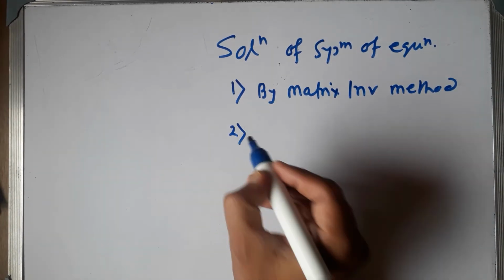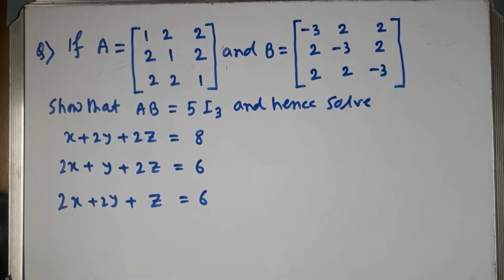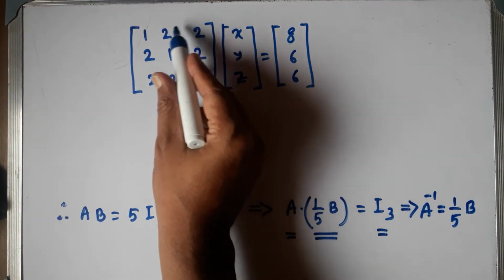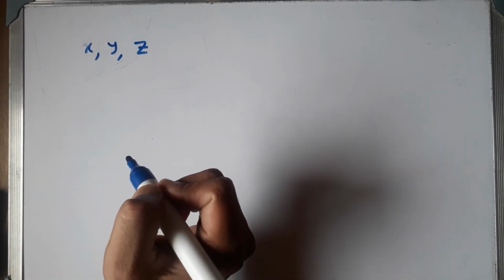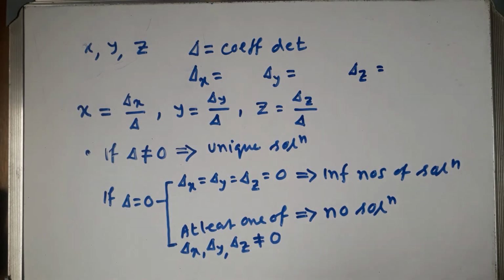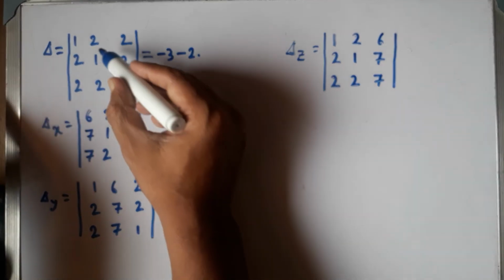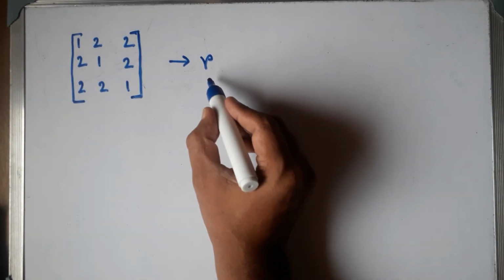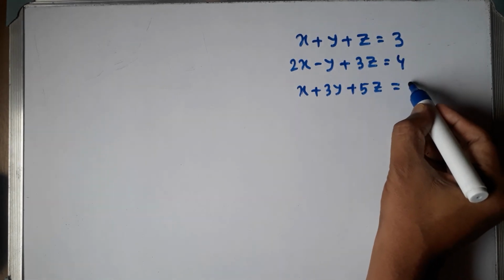Solution of system of equations by 1.matrix inverse 2. Cramer's rule 3. Sweep out method